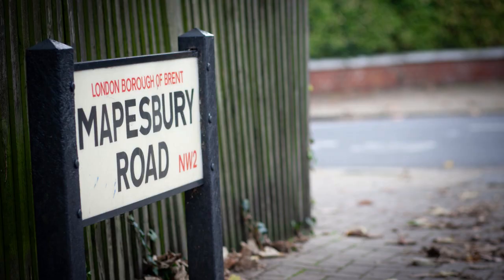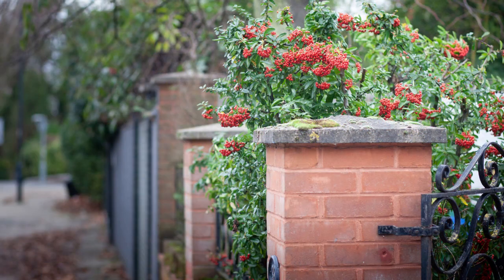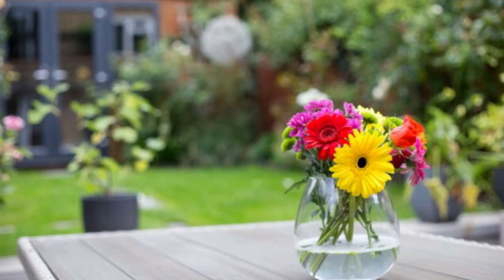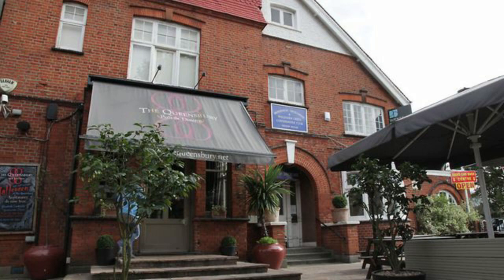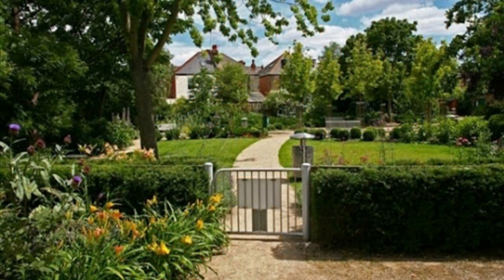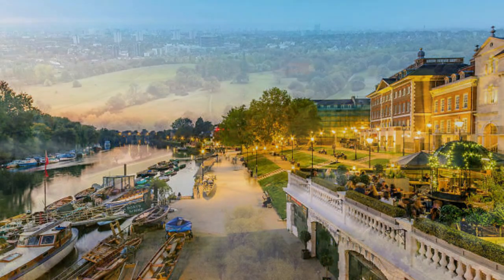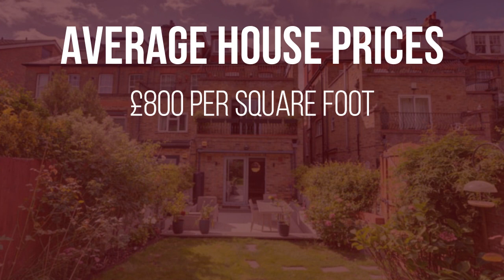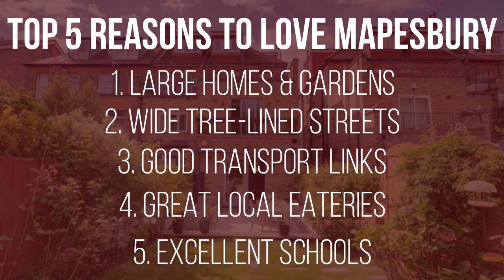London Area Guide: Mapesbury Conservation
Want to find out about one of London’s best kept secret areas? In this video, I share the top reasons to love and live in Mapesbury! A little-known area with beautiful homes, incredible history, and green space, as well as close to all your London necessities, you may well fall in love with Mapesbury as I have!

♦️♦️About Me ♦️♦️